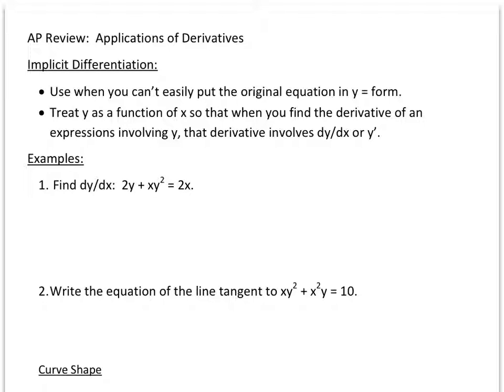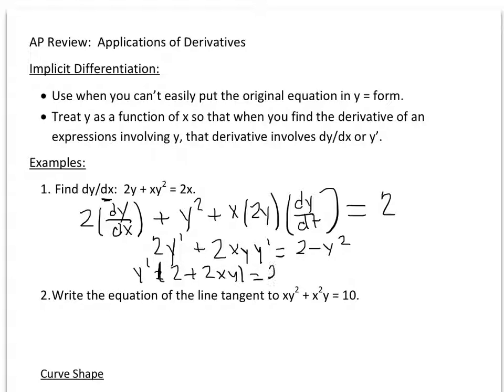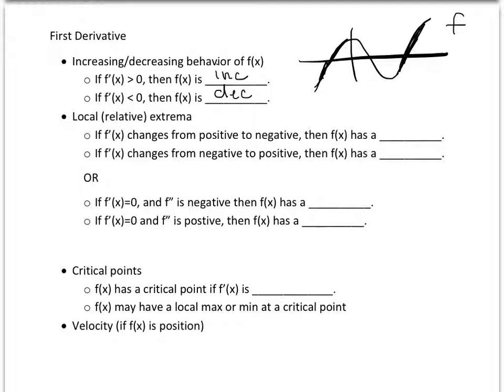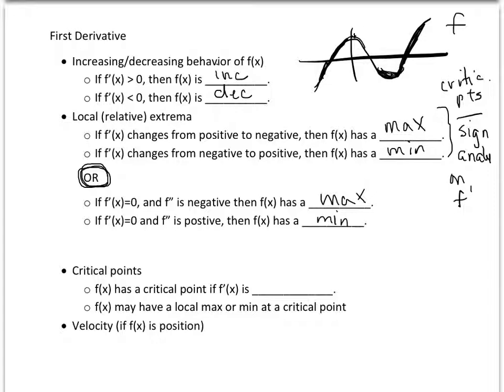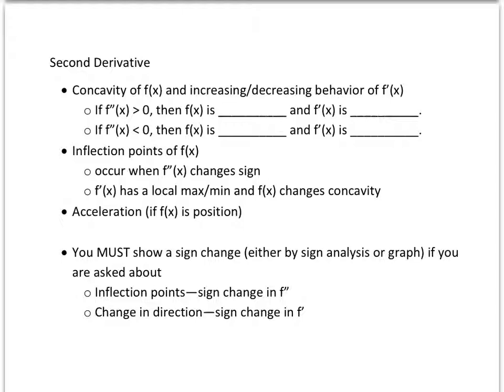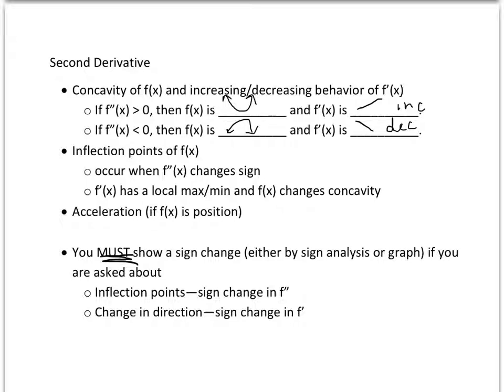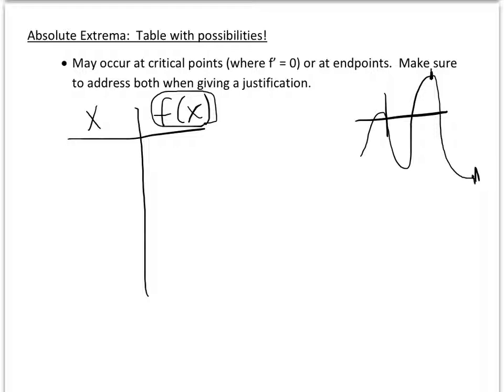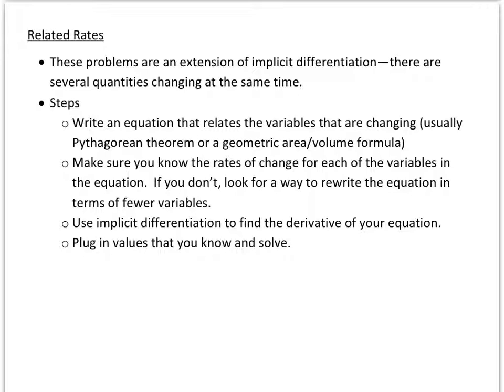Applications of the Derivative